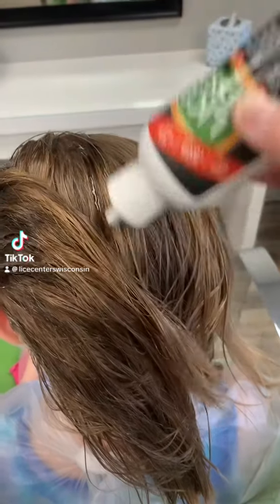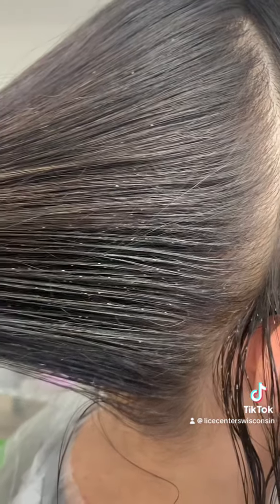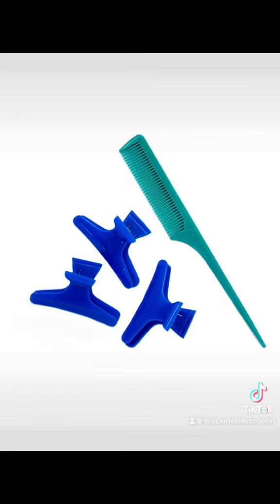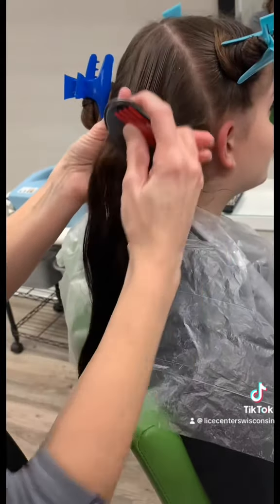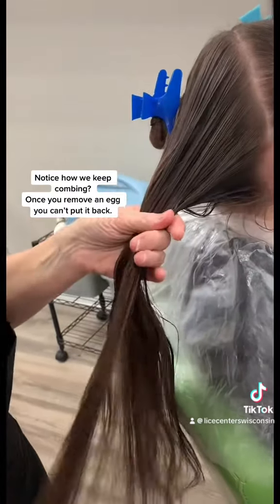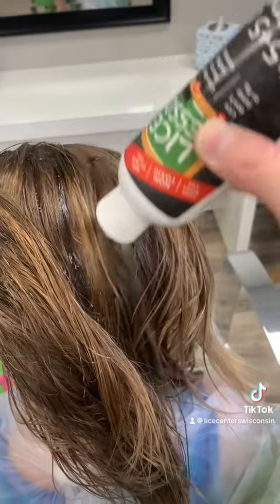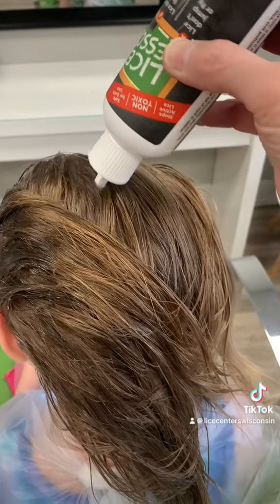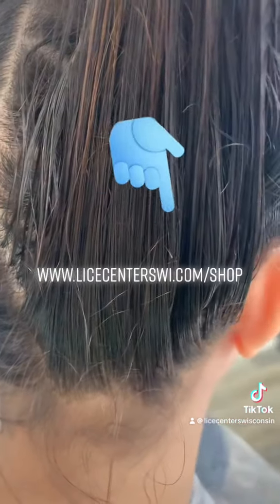How to Treat Lice: Step by Step Instructions